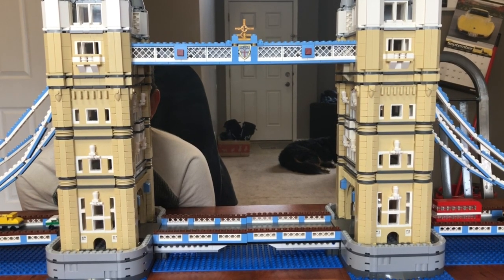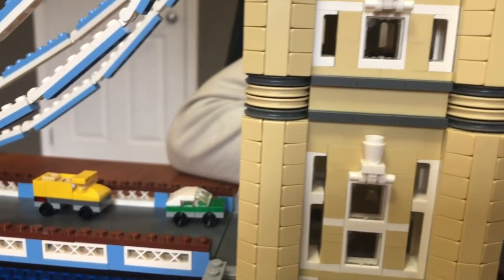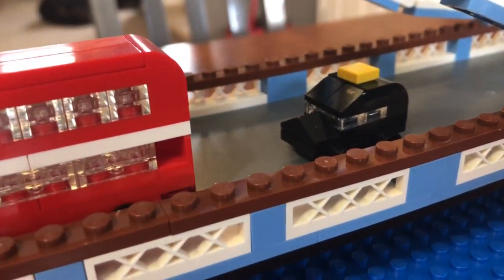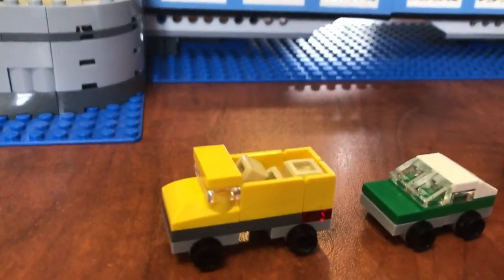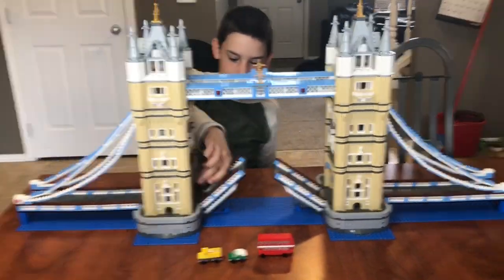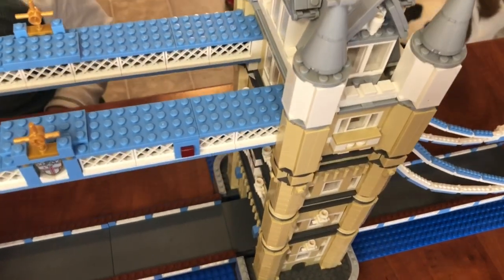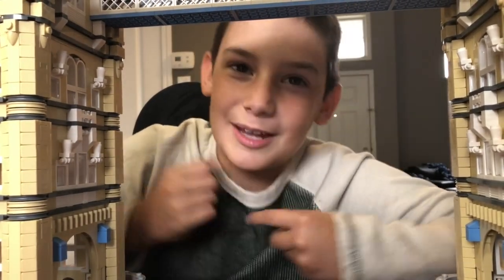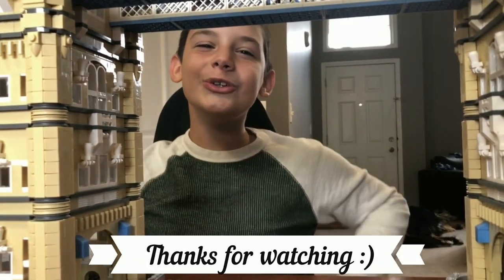LEGO Tower Bridge | Lego Creator 10214 Review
Hey Guys!! |Today's video I get to show you around the RETIRED Lego TOWER BRIDGE!!! This set is truly amazing.  If you want to watch the Tower Bridge online check out their 24/7 live webcam here

If you enjoyed watching this video, be sure to check out some of my other videos.